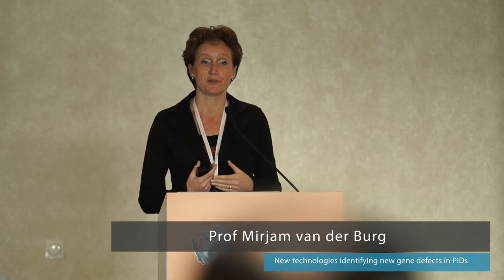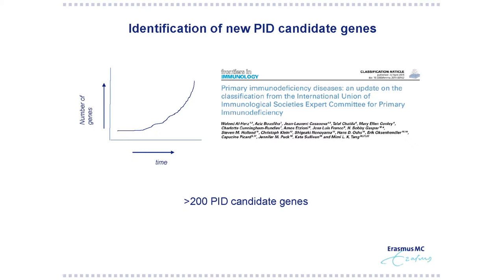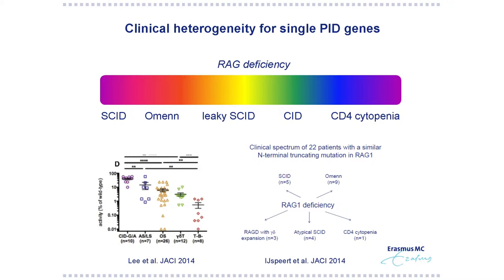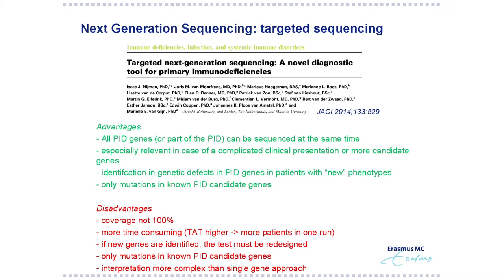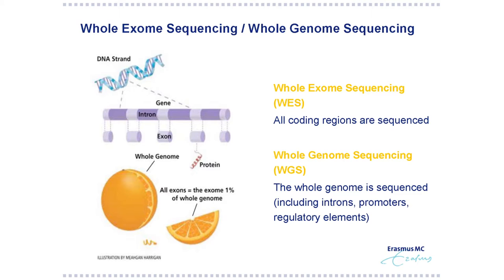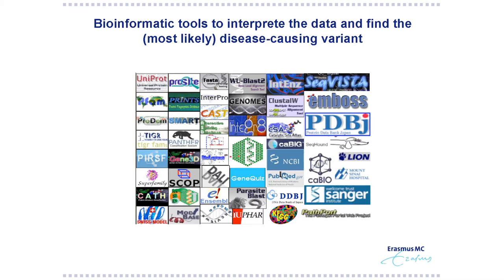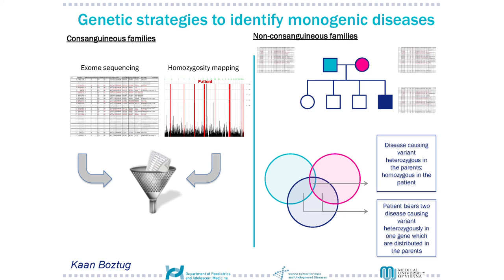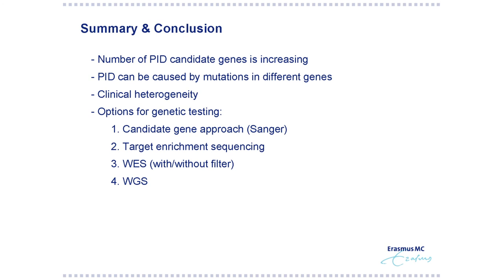IPIC2015 Prof Mirjam van der Burg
New technologies identifying new gene defects in PIDs